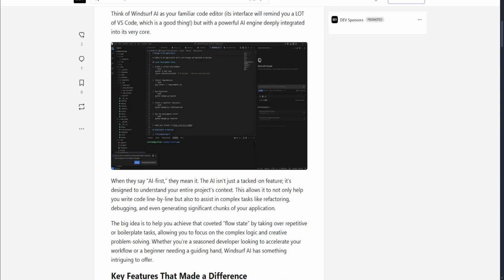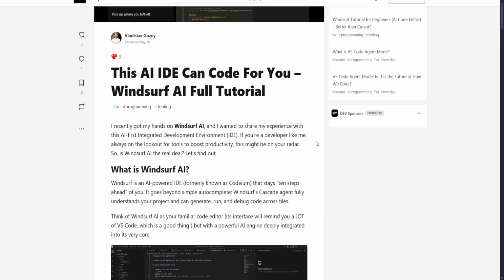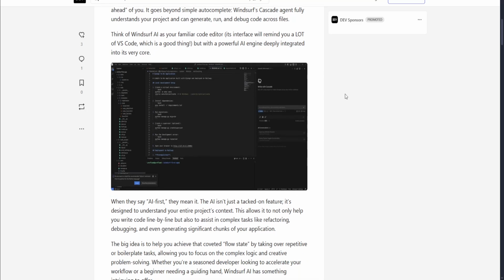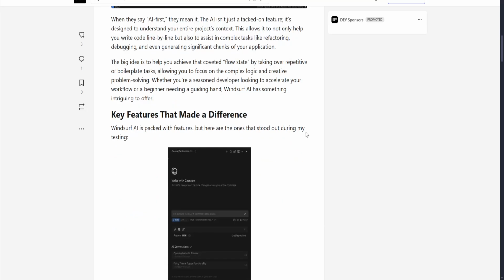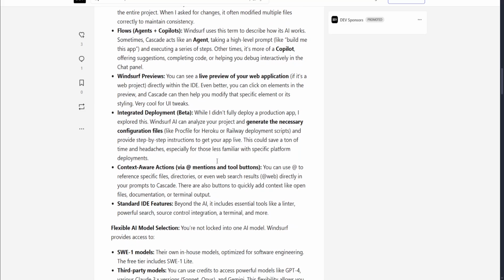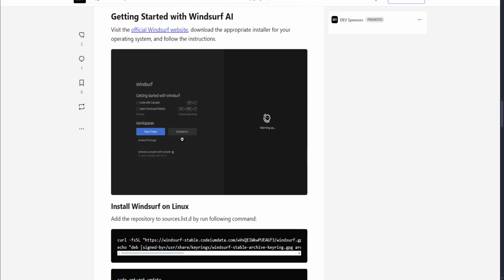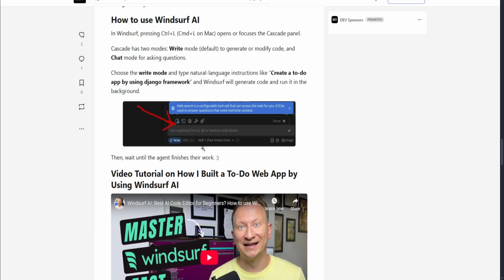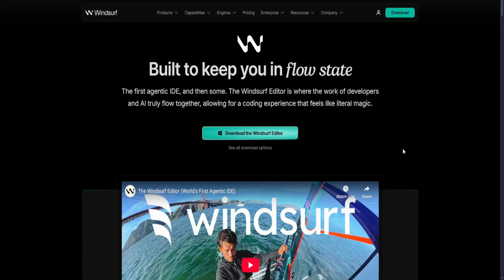How To Use Windsurf AI For Coding (Step By Step)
In this video, I’ll walk you through How To Use Windsurf AI For Coding step by step.

Daily live trading, expert webinars, exclusive Q&As & a supportive community — for all skill levels.

Timestamps
0:00 Intro
0:07 Tutorial